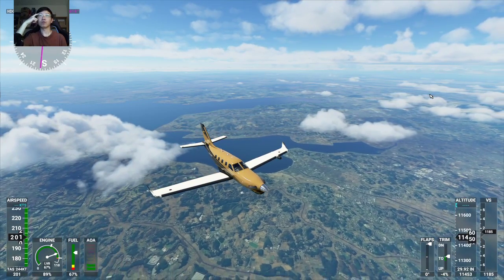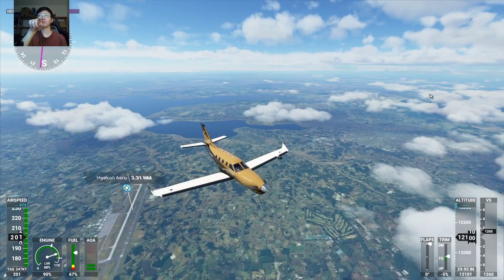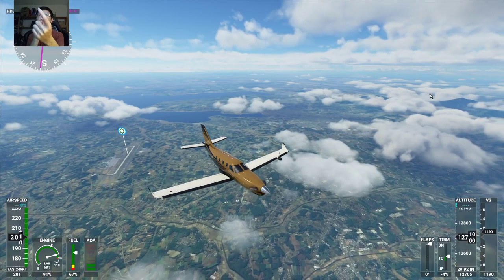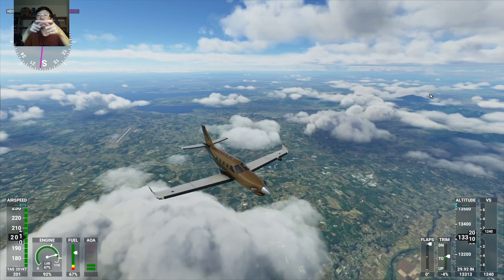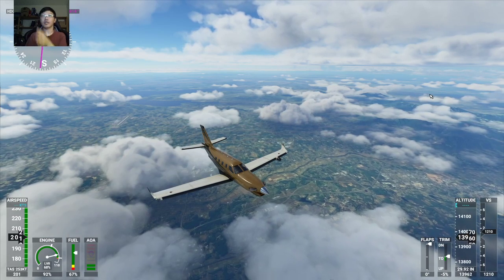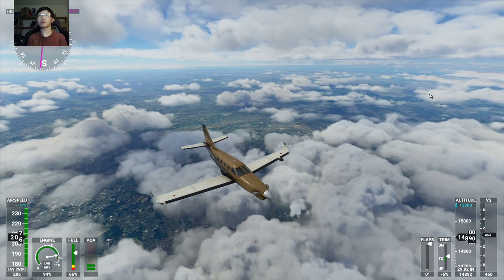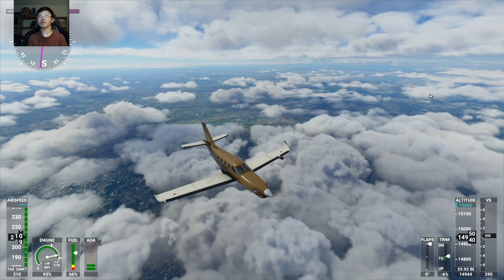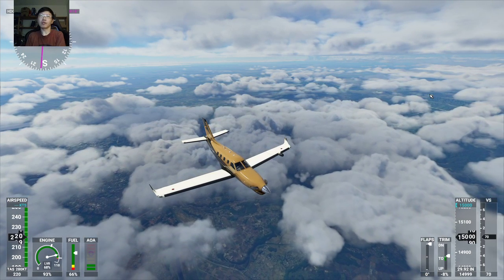Microsoft Flight Simulator - Highlight: Why head-tracking helps.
It's like a Leica for your landings.